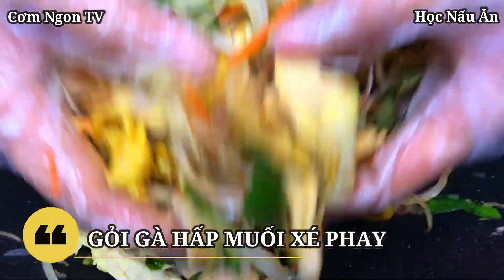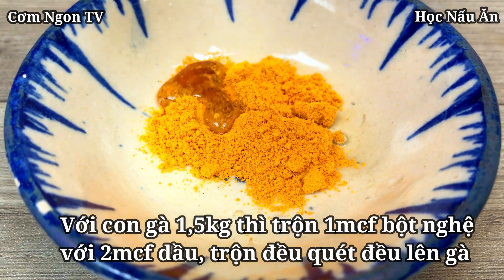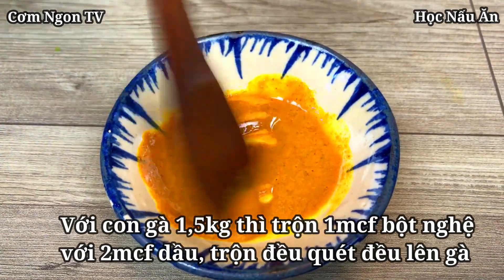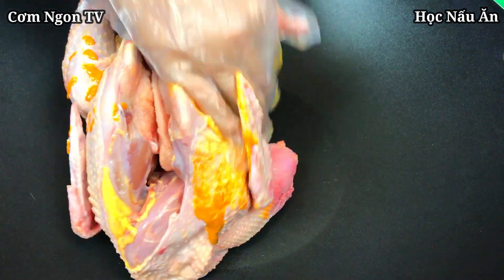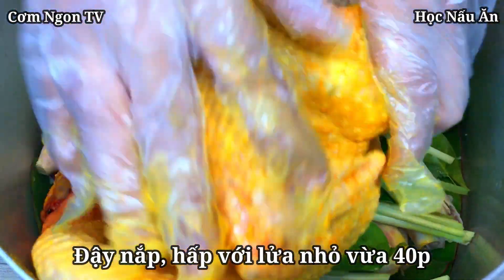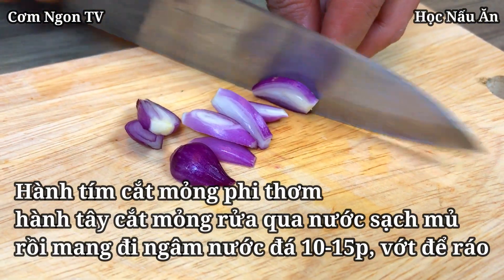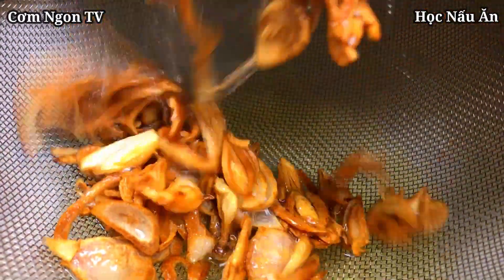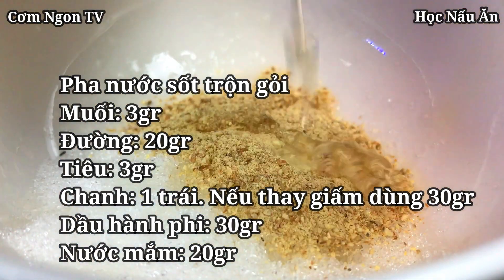Cách làm GỎI GÀ HẤP MUỐI XÉ PHAY ngon, dễ làm đổi món cho gia đình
Gà hấp muối hột là món ngon dễ làm, giữ được vị dai ngọt, thơm ngon trọn vẹn của thịt gà ta. Kết hợp cùng gỏi bắp chuối thanh đạm thêm chút mặn mà chua cay của mắm chanh ớt thì đảm bảo mọi người sẽ khó lòng bỏ qua món ngon này cho xem.
Mong nhận được nhiều sự ủng hộ để "Cơm Ngon TV" ra thêm nhiều video mới nhé !
Bản quyền thuộc về kênh Cơm Ngon TV & Fanpage: Học Nấu Ăn